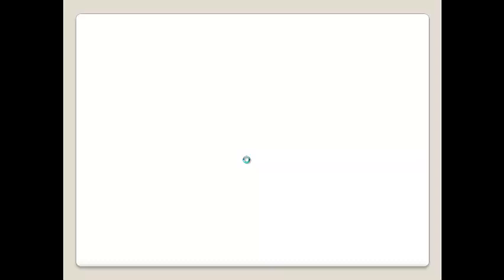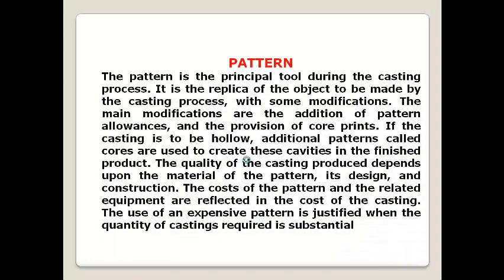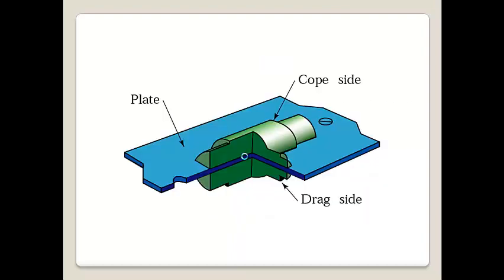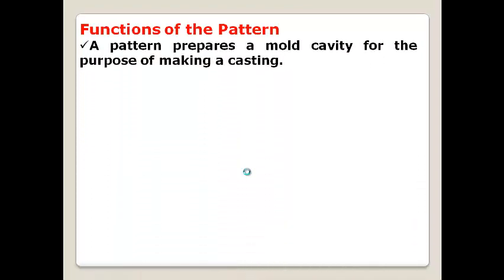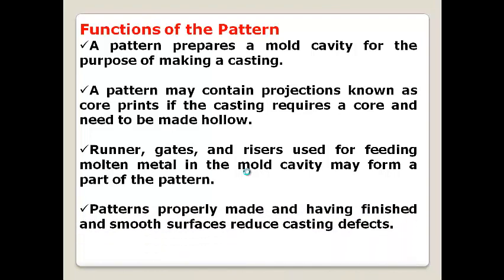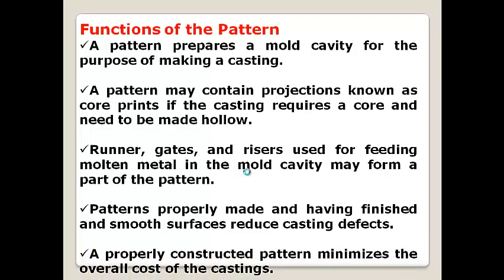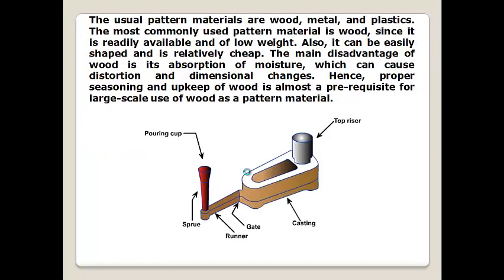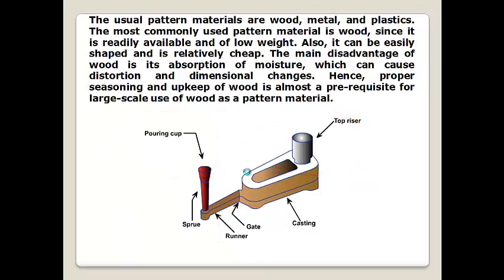manufacturing technology 1 - Metal casting - lecture 2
patterns in metal casting, allowances given to patterns